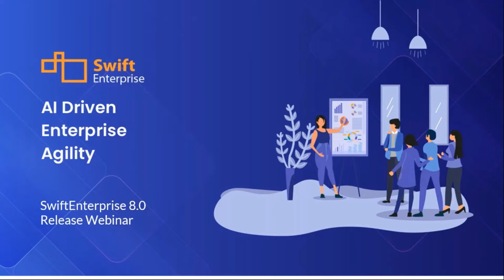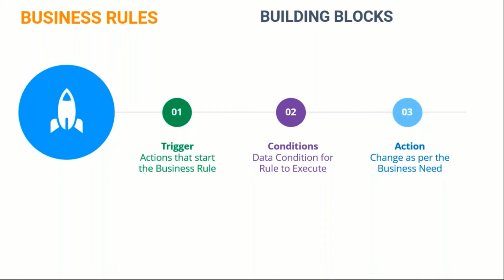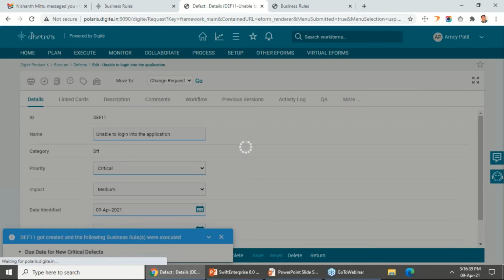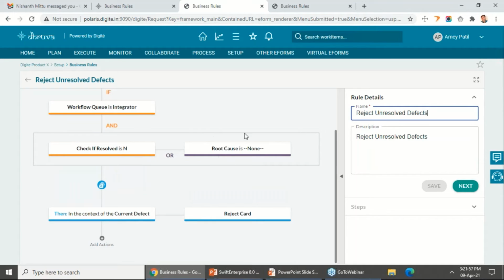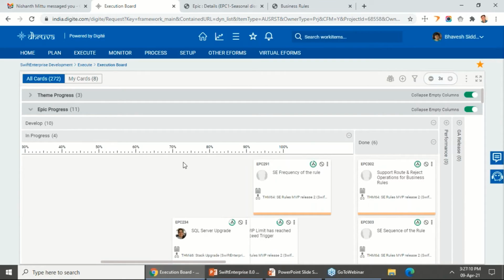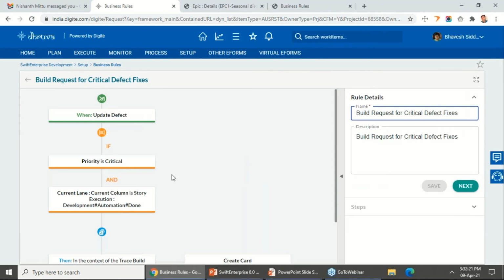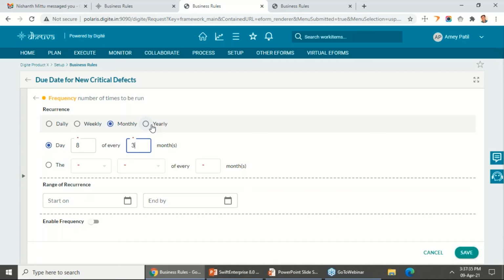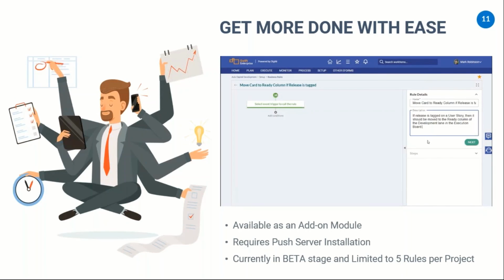SwiftEnterprise 8.0 Release Webinar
We're excited to announce the release of SwiftEnterprise 8.0! We've always delivered world-class Lean-Agile capabilities that helped you manage agile projects and programs effectively. But with the increasing challenge of maintaining efficiency, it was important for us to build capabilities that help you devote more time to value-added work rather than ensuring that the single source of truth was up to date!